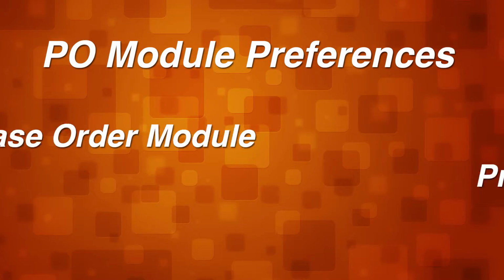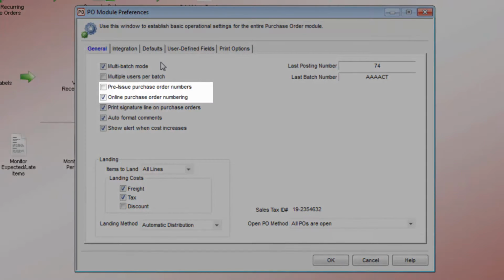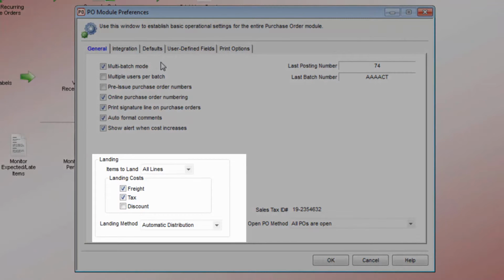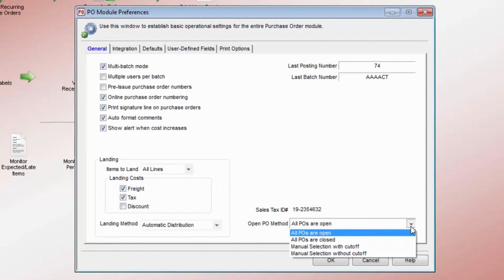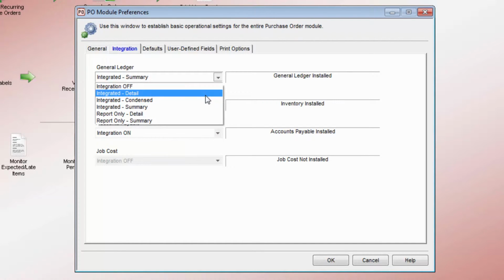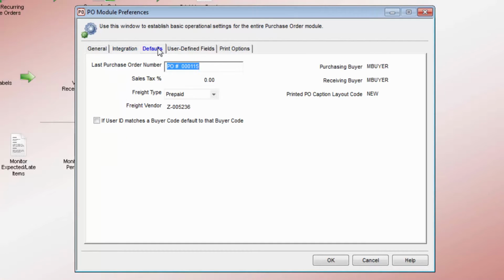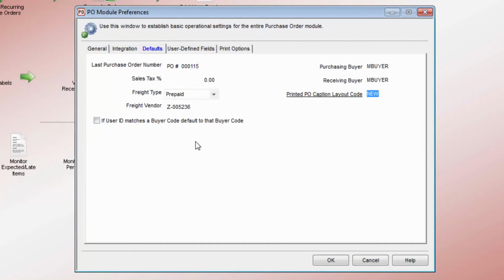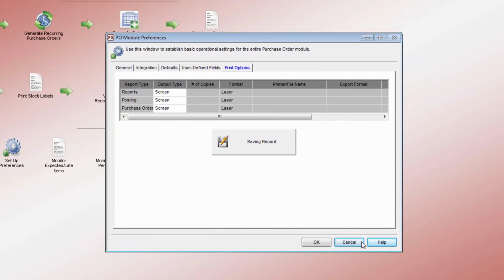Purchase Order Module Preferences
This video shows how to arrange the module preference settings in Denali Purchase Order.

Cougar Mountain Software makes the following accounting software products